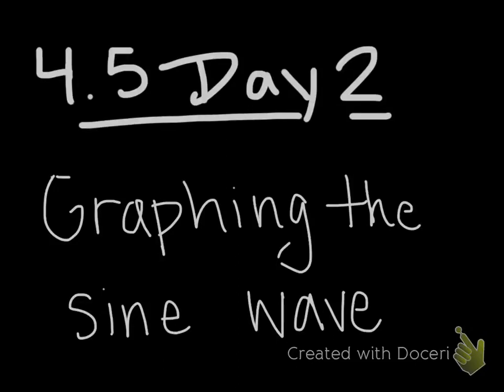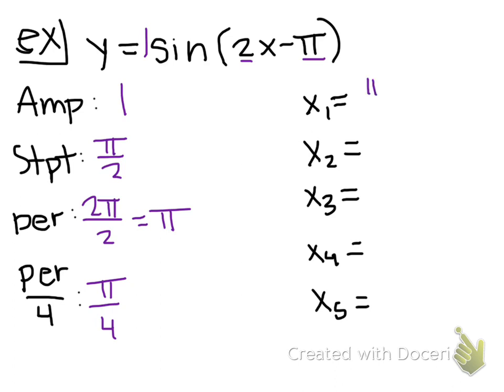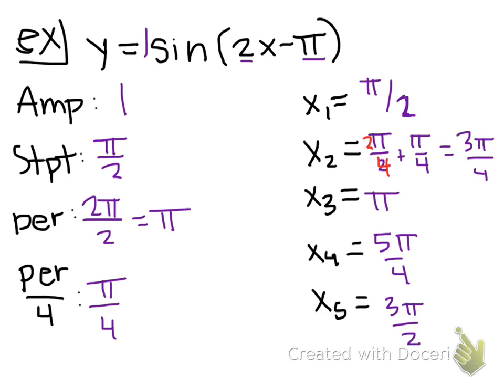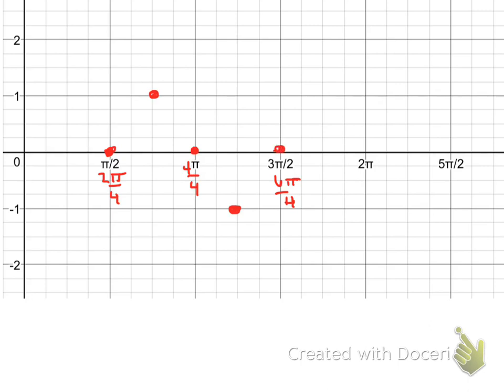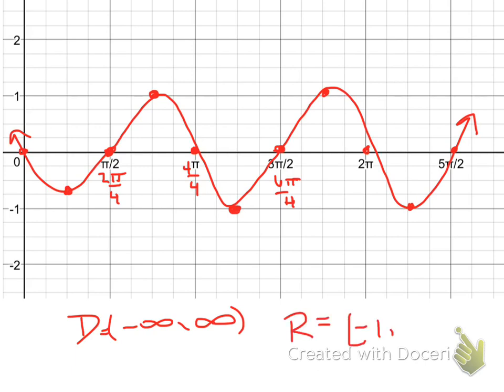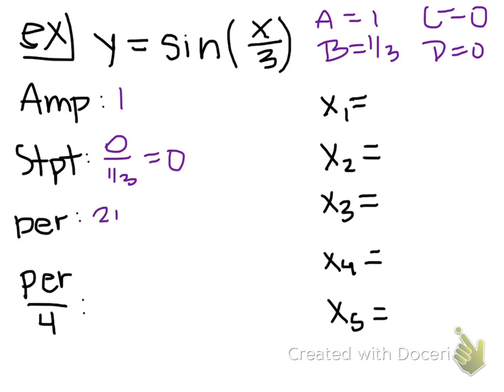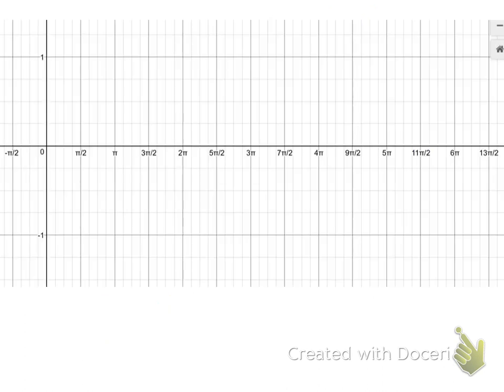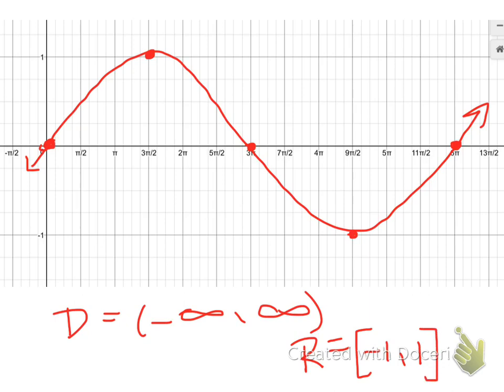4.5 Day 2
More on graphing the sine wave